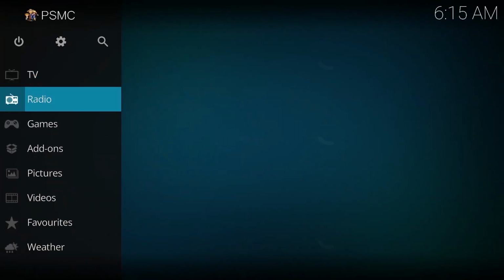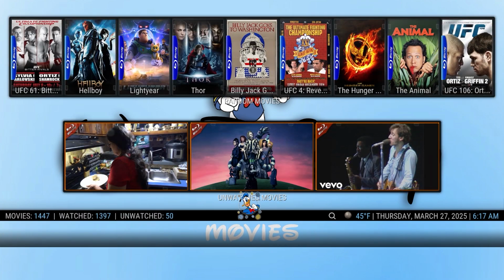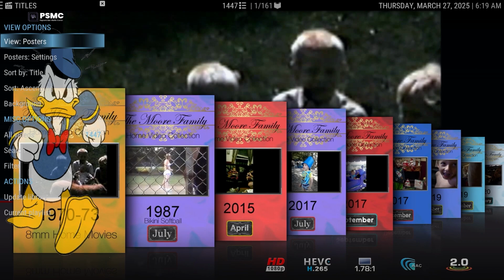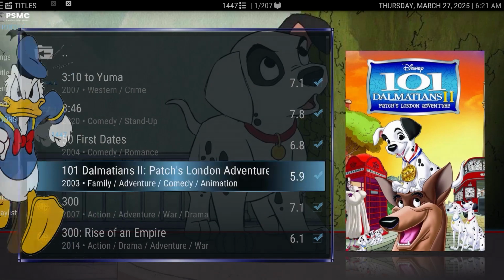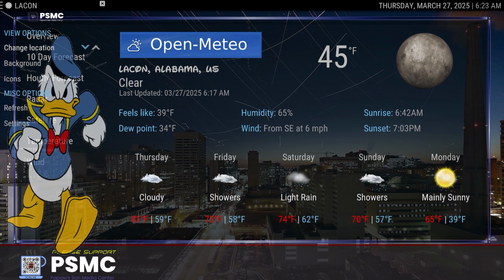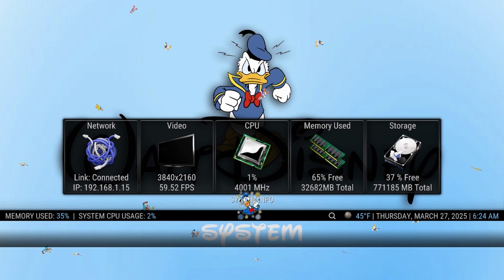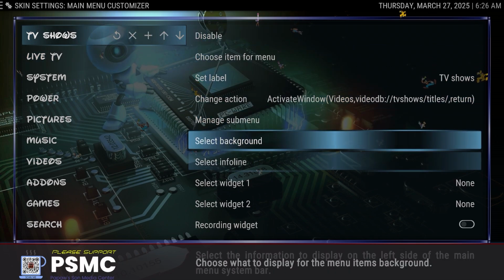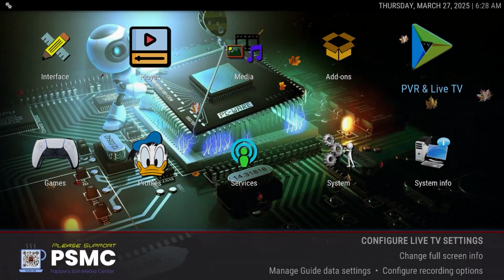PSMC's Animated Donald Duck Skin (Revived to work with PSMC & Kodi v21)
This is an updated skin and video from a couple years back showing "PSMC's Animated Donald Duck" skin made for PSMC (or Kodi).

It has been updated with new animations and graphics. It has also been updated to work with PSMC or Kodi v21.

It shows only a small portion of what this skin can do after it's installed and configure it up to your liking. Configurations are endless!

I am trying my best to keep some of these Animated themes alive!

THIS IS NOT A BUILD, it only a skin (theme).

This was originally designed for PSMC v18 from the Aeon-Non Sylvo skin a few years back, with quite a few modifications, especially the animations.

PSMC skins are some of the few still out there that have Home Screen ANIMATIONS in them! (can be toggle on/off of course).

I originally designed theses themes for my grandson, but they are awesome for kids, both young and old (please get approval before using any of my stuff in any type of build).

32-TB Retro Gaming & Home Entertainment Complete Package! Expandable & Portable!

OR

Comments, questions and suggestions are always welcome down below.

      • The Papaw  🙏❤️🙏